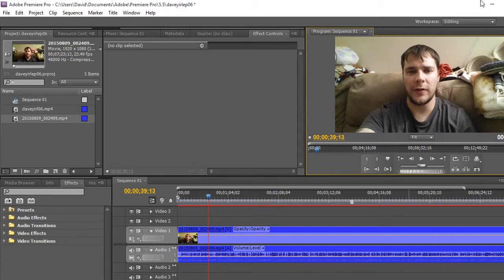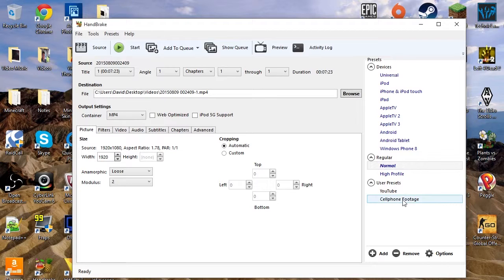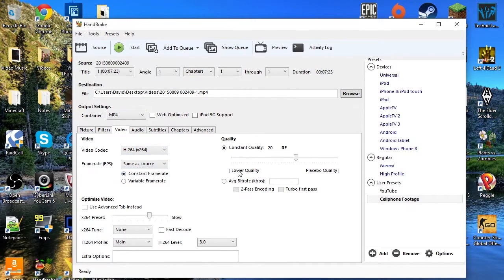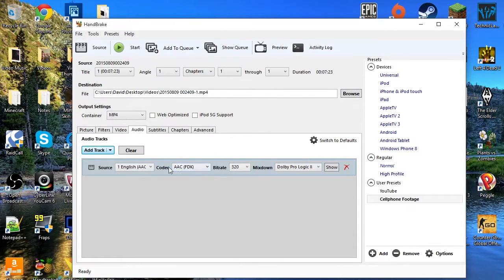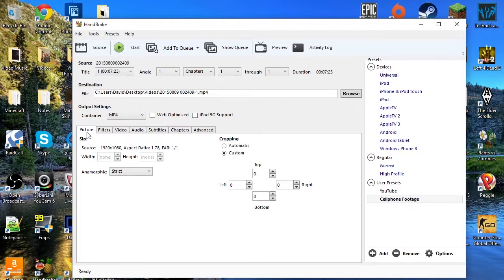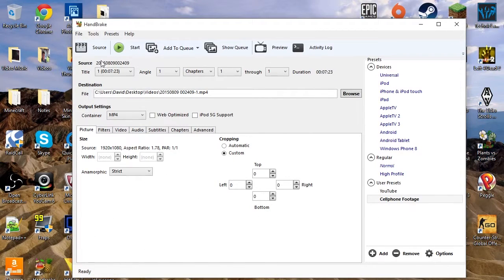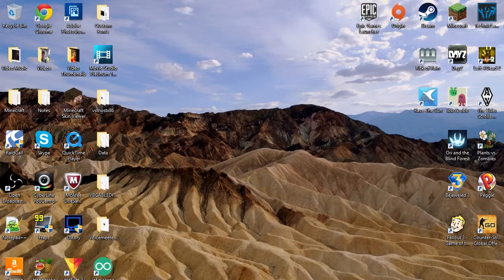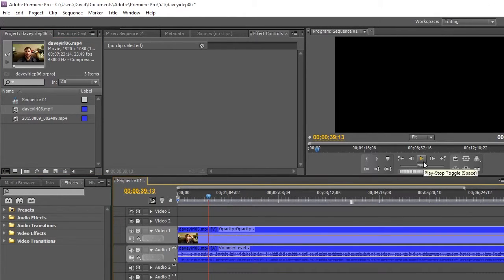Fixing cellphone audio desync using Handbrake :: Davey's Tech Stuff :: EP02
Davey's Tech Stuff is my way of helping show some of the little tips and tricks I've learned over the last few years as I've become more and more familiar with tech stuff with computers.

In this episode, I show you how to fix an issue with cell phone audio being out of sync when the footage is placed in a video editing software program such as Adobe Premiere Pro.

Donations to St. Jude are via the Play Live initiative that was launched in the summer of 2014.

Forever (includes links to both regular and instrumental versions)

Laptop/Gaming Specs:

HP Envy 15z
AMD Quad-core A10-5750m 2.5 GHz
2GB AMD Radeon HD 8750M Discrete
15.6in HD BrightView LED
24" LG 720p TV
16GB DDR3 RAM
1TB 7200 rpm HD
4TB External HD
Backlit Keyboard
HP HD Webcam with integrated digital mic
Beats Audio
Mic - Audio Technica AT2020USB+
Sennheiser HD280 Pro Headset
Samsung Galaxy S4 for IRL recordings.
Gameplay recorded by Dxtory
Screen footage recorded by OBS